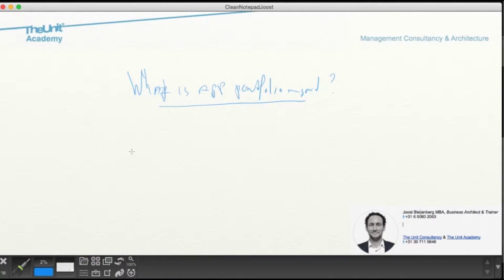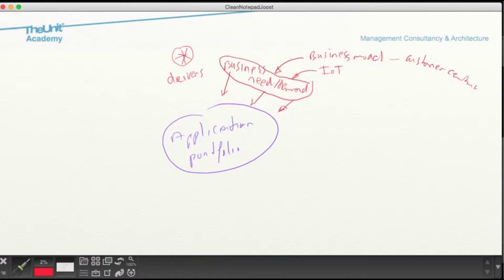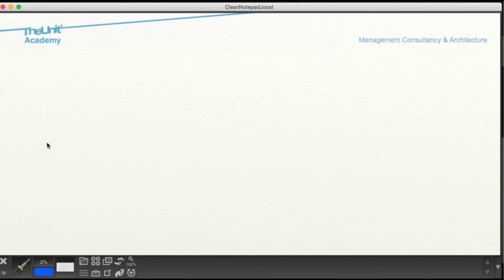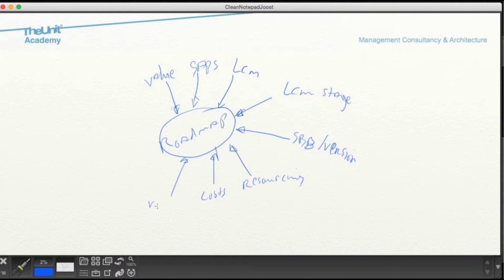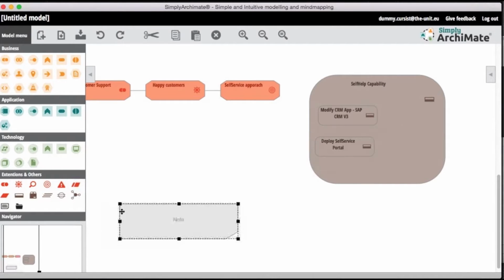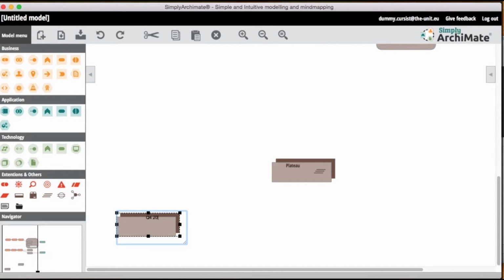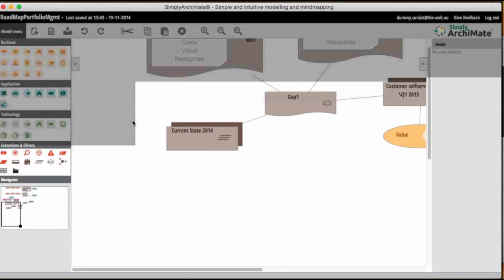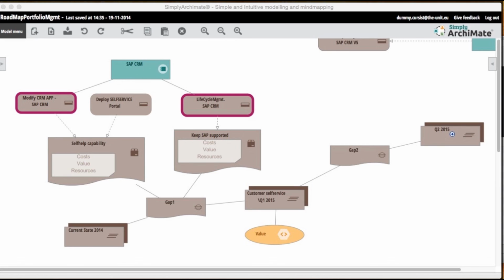Webinar 'Effective Portfolio Management using ArchiMate' - The Unit Academy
In this webinar, we will discuss how to use ArchiMate for Effective Application Portfolio Management. We will learn how 'to do more with less' when delivering innovation and new business initiatives.